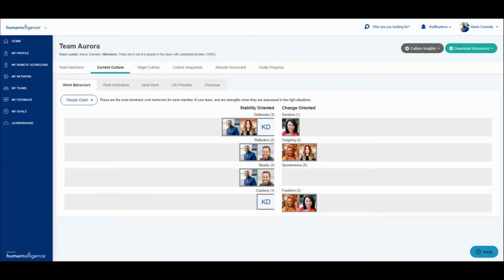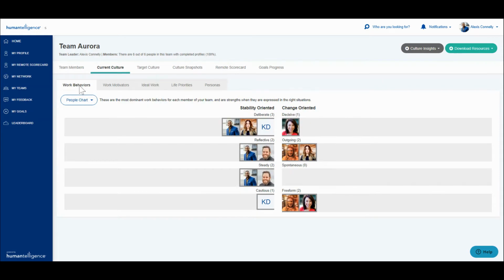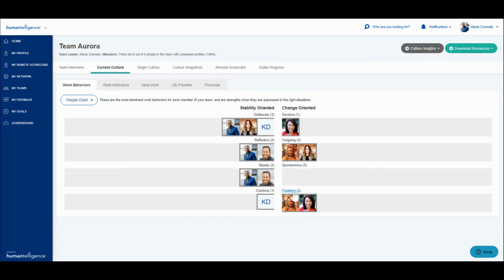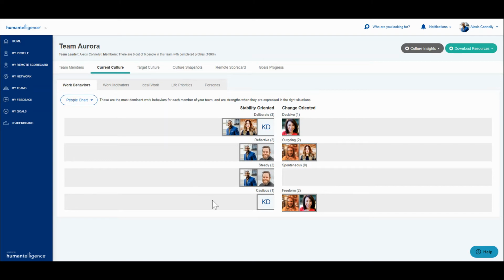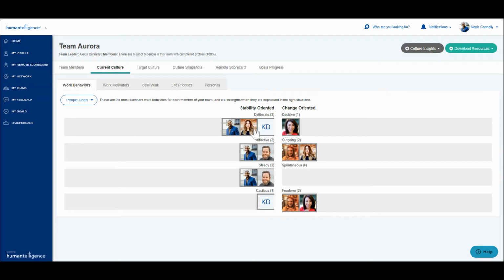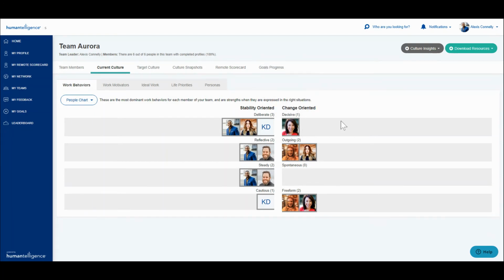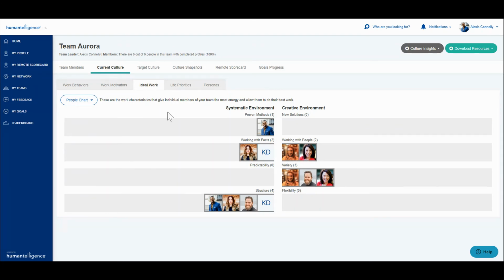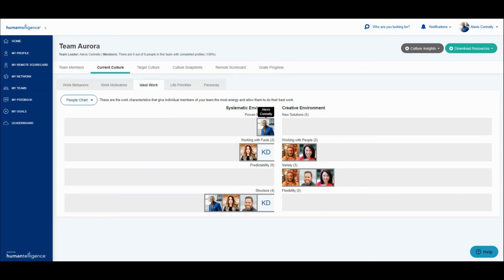People Chart Tutorial